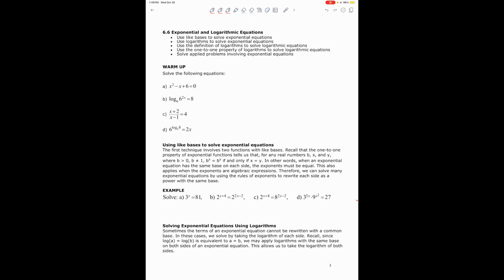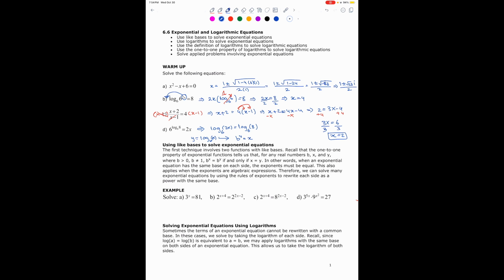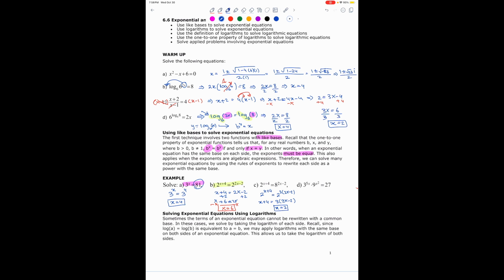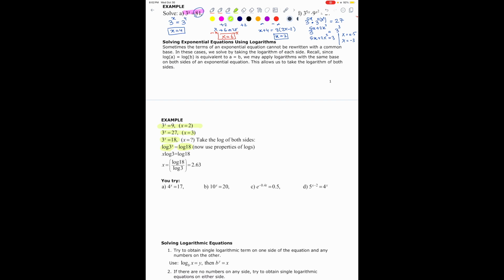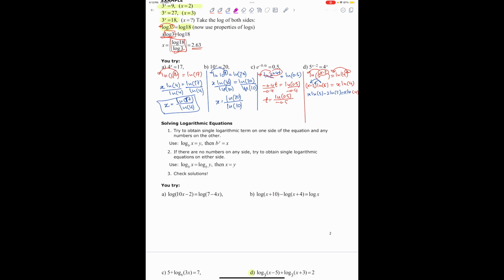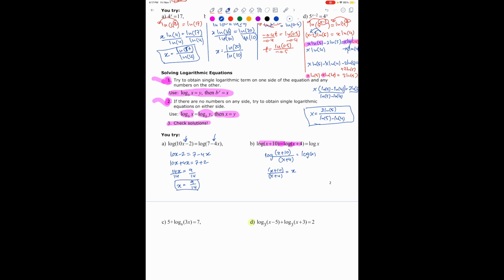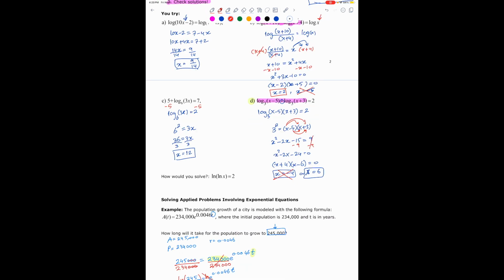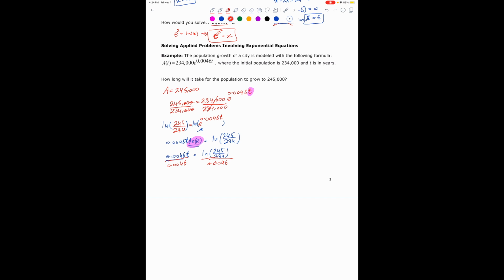MAT1340 Section 6.6